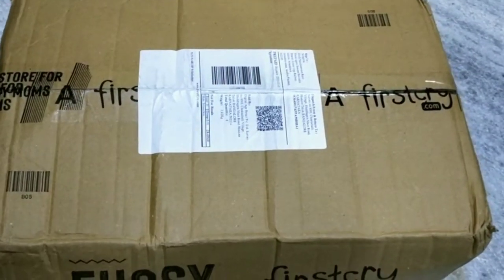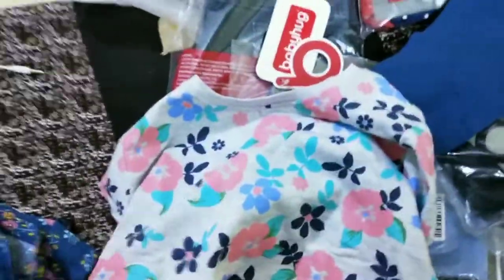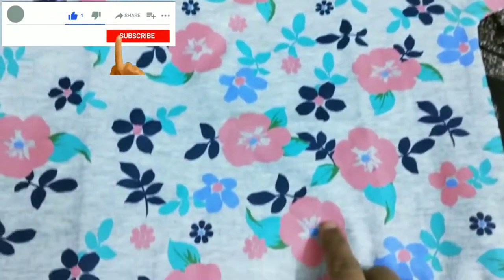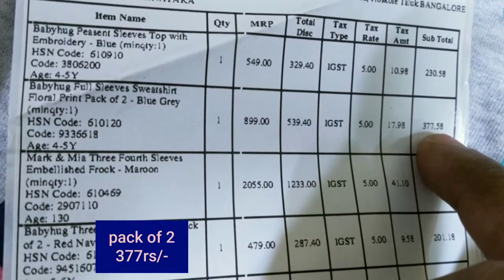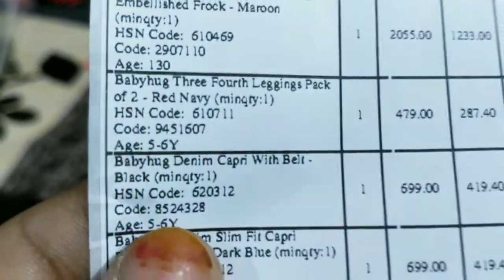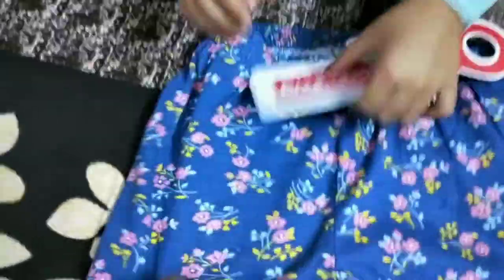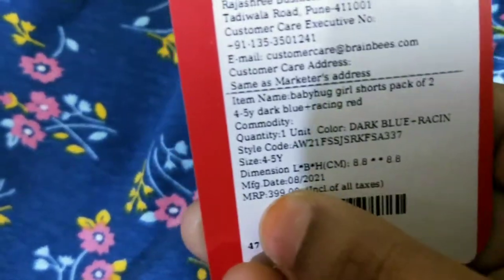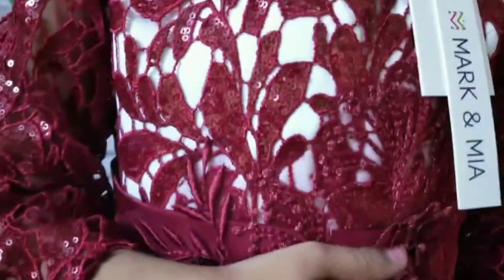Firstcry Unboxing review 2022 | firstcry haul | Tholakari Maata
In this video i will show you how th offers in first cry online shopping haul.. they are very good... you can also see that...

please see below links in firstcry... if you like the dresses. click the link and do shopping...

⚡️⚡️⚡️4-6years kids dressess⚡️⚡️⚡️